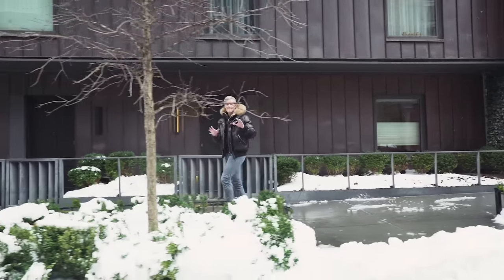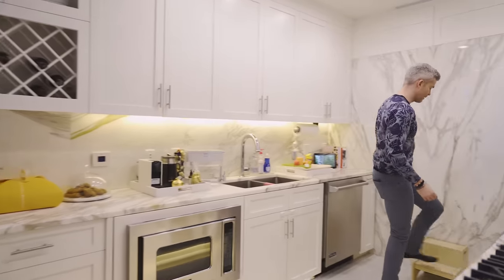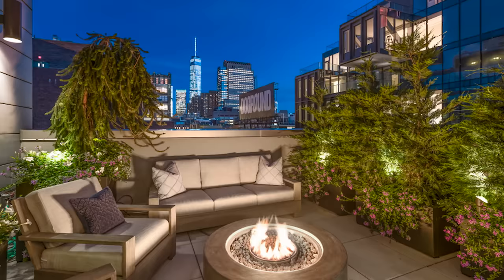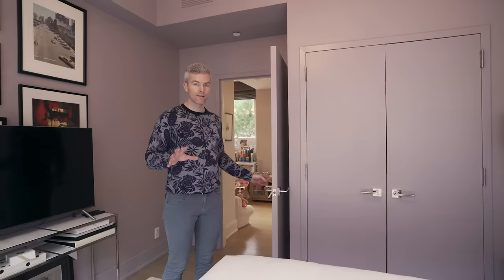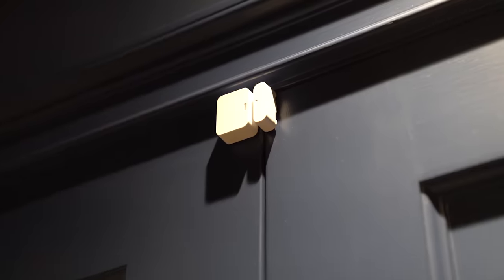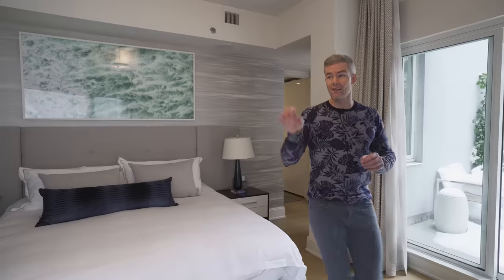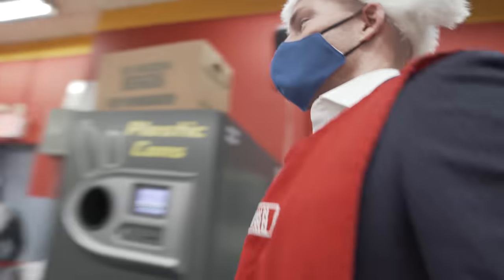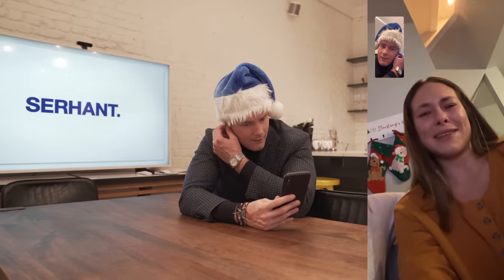Inside RYAN SERHANT's $4 Million SoHo Penthouse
to check out SimpliSafe’s award-winning home security that keeps your home safe around the clock! It’s really reliable, easy to use, and there are no contracts.

Ryan Serhant began his first day in the real estate business on September 15, 2008 – the same day that Lehman Brothers filed for bankruptcy in the wake of the subprime mortgage collapse. While the real estate sector has steadily recovered, Serhant himself has quickly become one of the most successful brokers in the world, with agents under his leadership in New York City, Los Angeles, Miami, and the Hamptons. On the 12th anniversary of his first day in the industry, Ryan launched his own real estate brokerage, SERHANT. – continuing to revolutionize the traditional brokerage model by innovating through media and content creation. Ryan's team has been named by WSJ Real Trends as the #1 real estate team in New York for two years in a row, and the top 3 in the country, selling close to $1 billion in real estate in 2019. Ryan is consistently the youngest broker to make the Wall Street Journal’s top ten list each year.

Ryan stars in the popular Bravo series “Million Dollar Listing New York,” which just wrapped its eighth season. As star and producer, he also debuted his new Bravo show, "Sell It Like Serhant," and published his first book, "Sell It Like Serhant". His second book, "Big Money Energy" is set to release on January 19, 2021. His motto communicates his professional and personal philosophy, "Expansion. Always. In all ways."